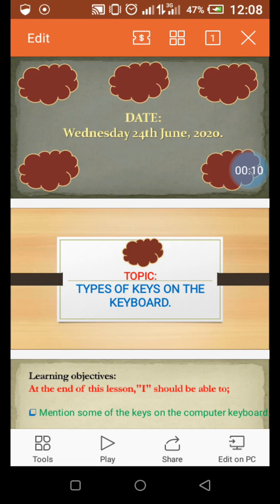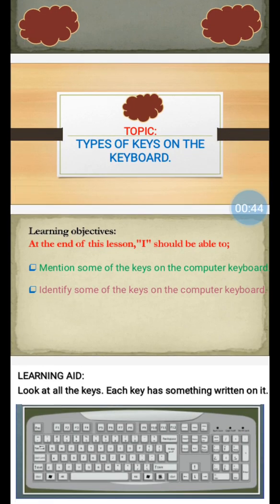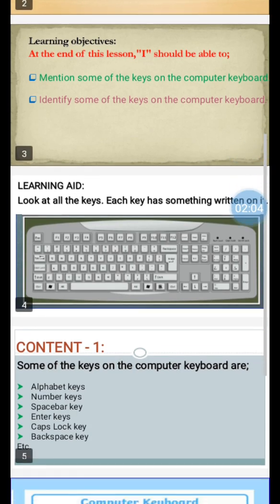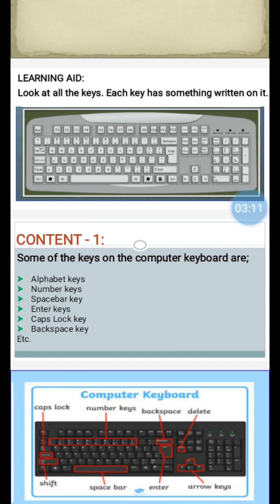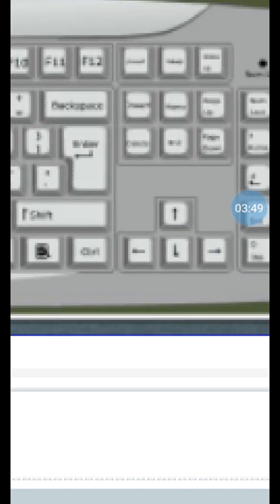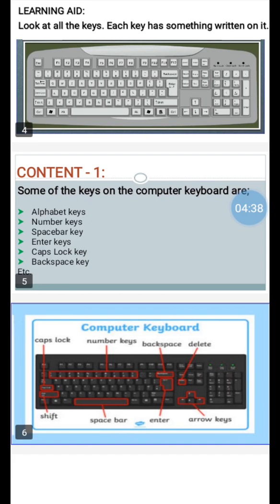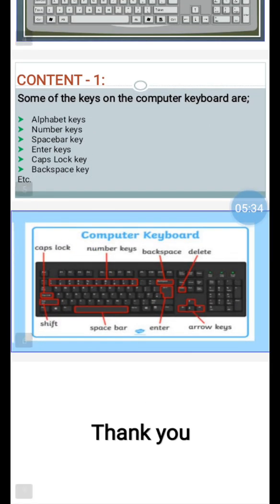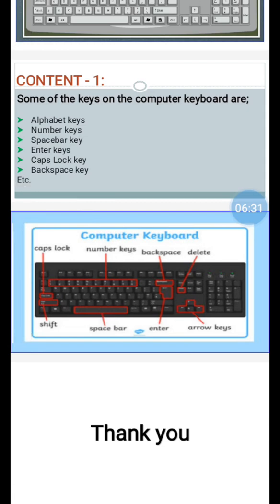TYPES OF KEYS ON THE COMPUTER KEYBOARD ~ GRADE ONE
A project of Olusegun Adebanjo powered by Screencast-O-Matic.